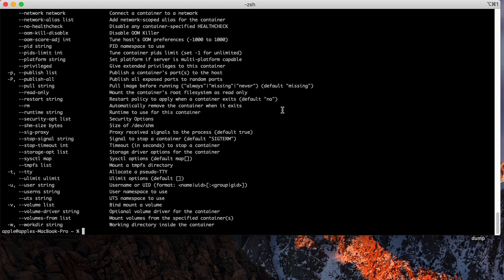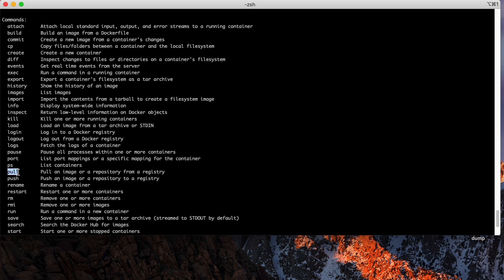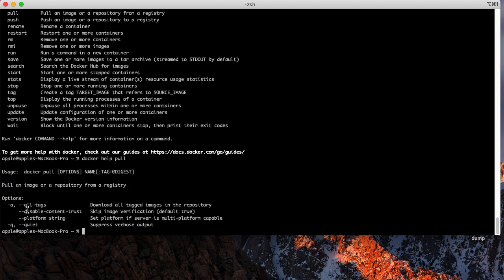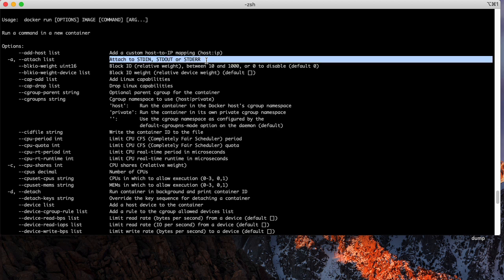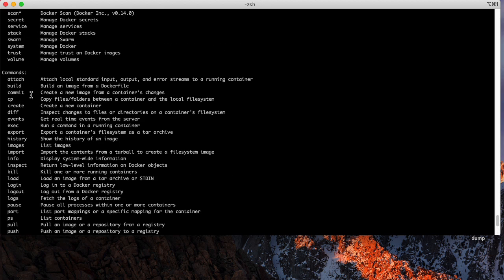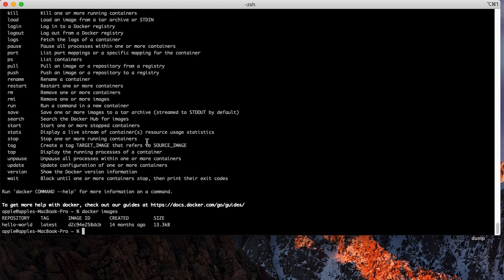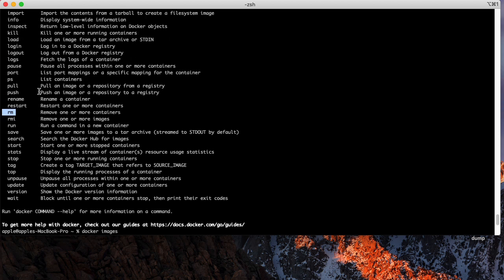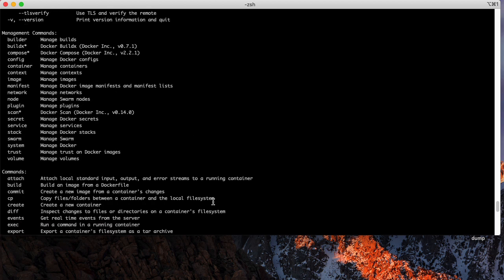Video # 2 Docker Help Command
Docker Help Command | Docker Tutorial Series

Welcome back to our Docker Tutorial Series! In this video, we’ll be diving into the Docker help command and how it can assist you in mastering Docker.

What You'll Learn:

How to use the Docker help command effectively
Understanding various Docker commands and options
Navigating Docker's built-in documentation
Practical examples and tips for using Docker help
Why It's Important:
The Docker help command is a powerful tool that can guide you through using Docker’s extensive set of commands and options. Whether you're a beginner or an experienced user, knowing how to leverage this command will make your Docker journey smoother and more efficient.